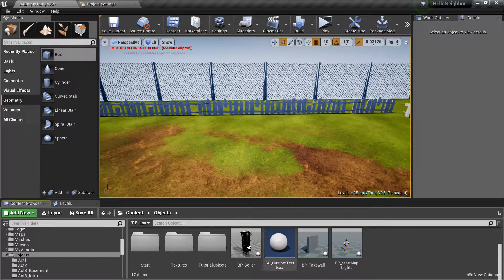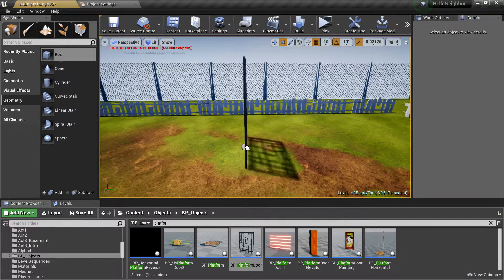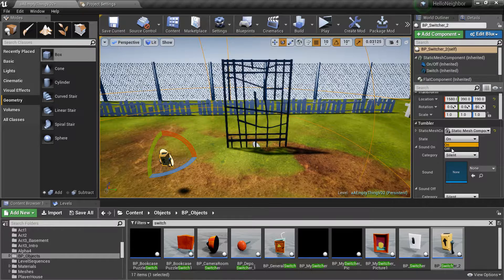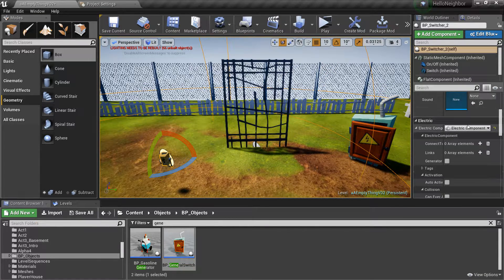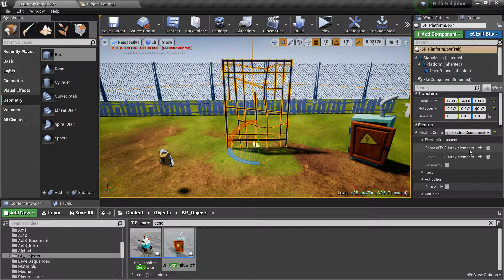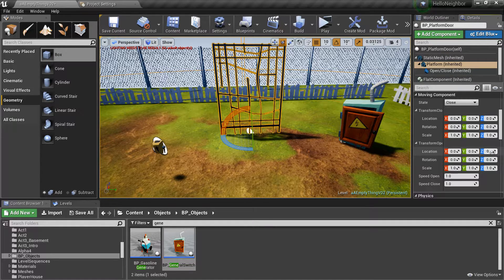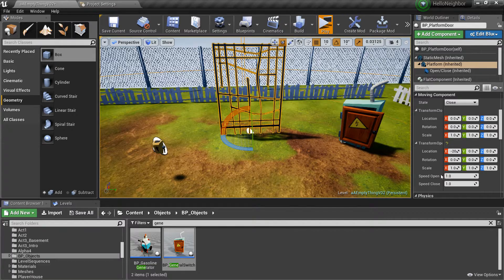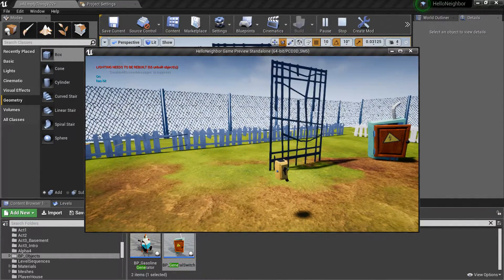UPDATED!! Setting Up a Gate & Switch!! | 02 | Tutos | Hello Neighbor Modding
Hiya!! This is  Quick and simple Tutorial for the Hello Neighbor Mod Kit found in the Epic Games Launcher. As simple as the doors, super easy set up of a switch for a Gate :P

Signing out
Silver